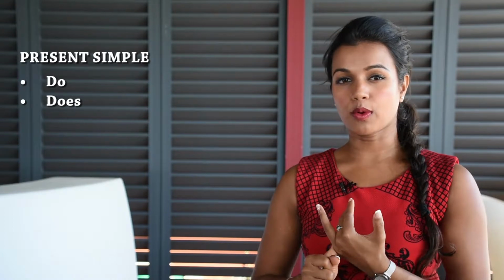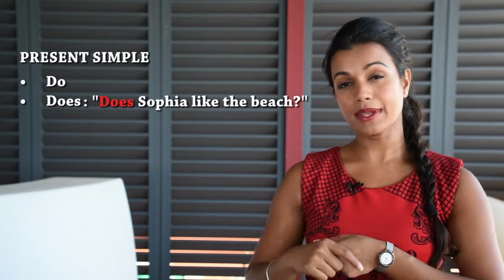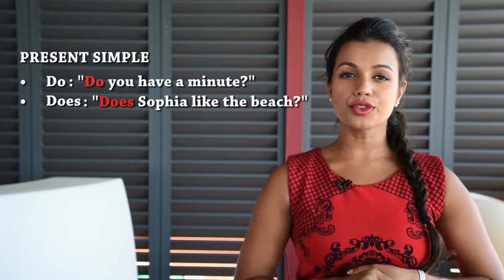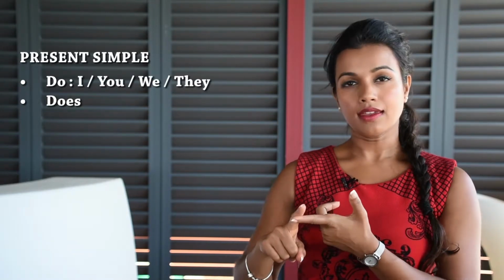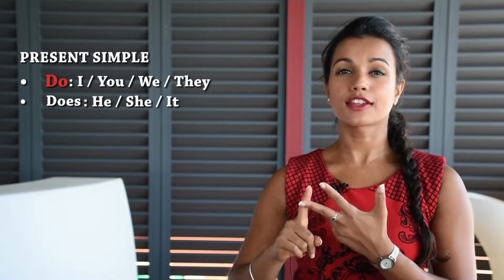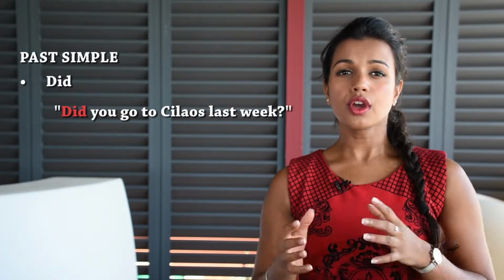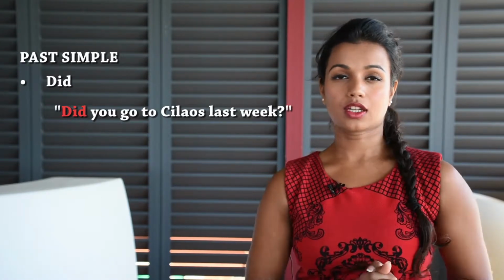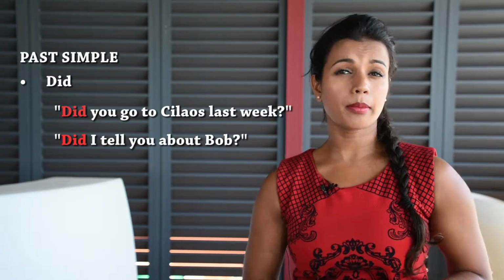Forming Questions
In this episode, Jazz takes on Forming Questions!

TEST YOURSELF!